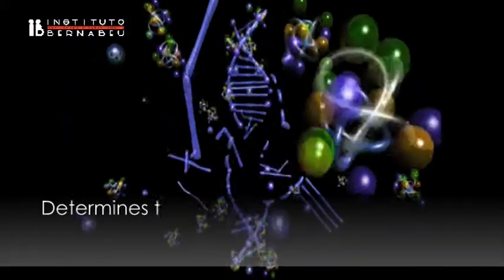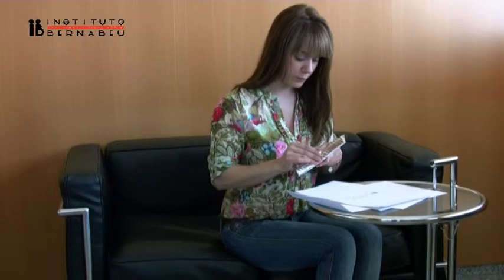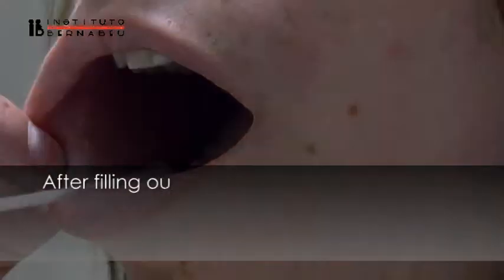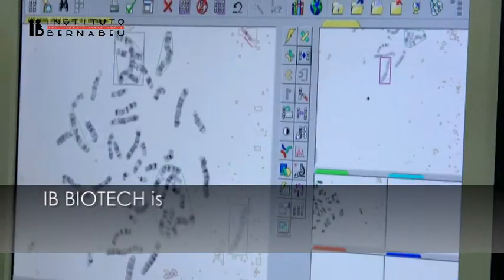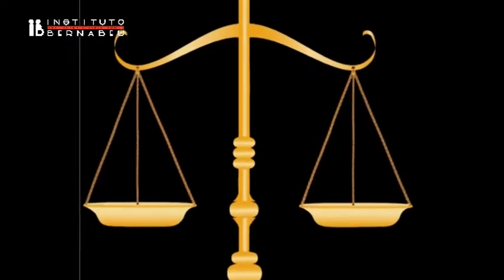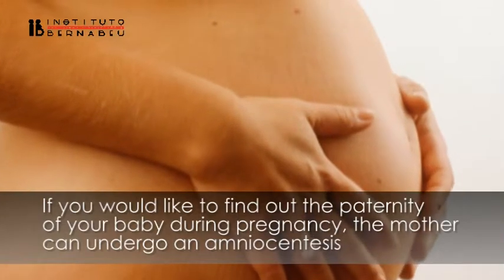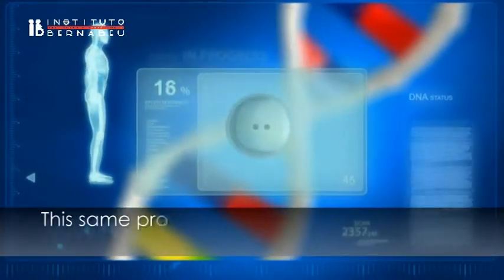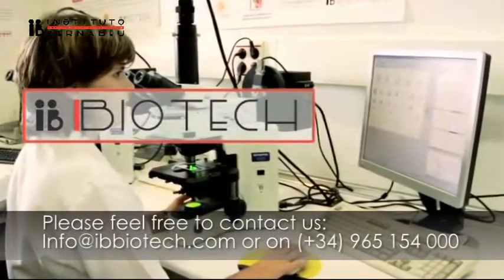Paternity or Relationship tests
Paternity tests determine the genetic fingerprint or mapping of the family members taking part in the study.